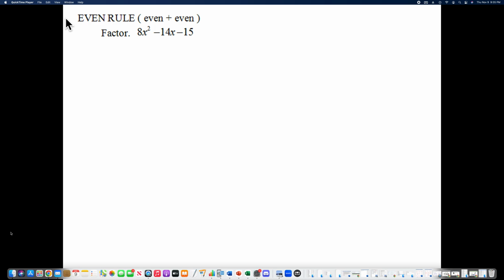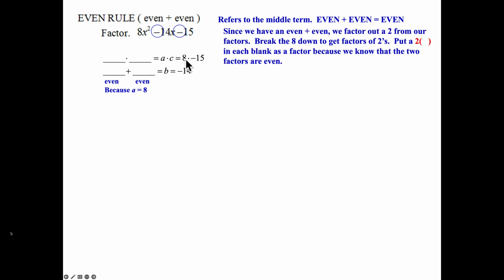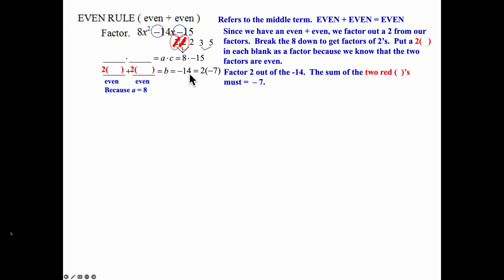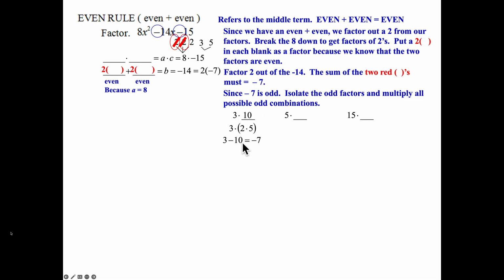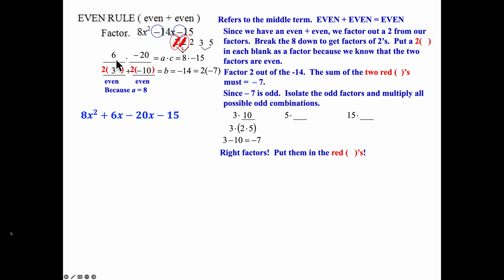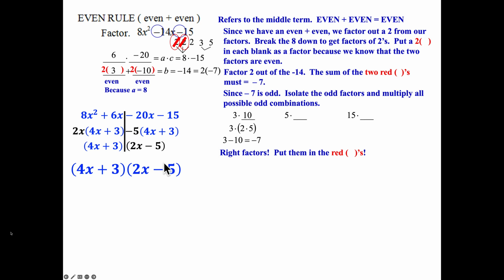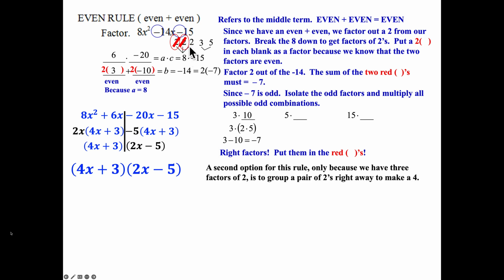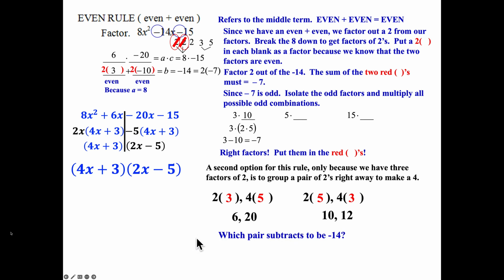MAT 114:5 6 3 2